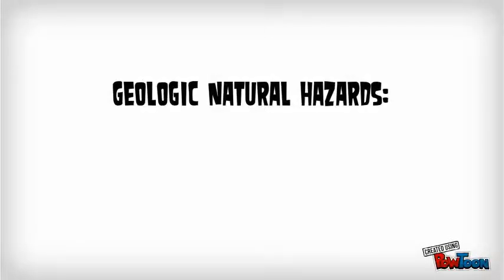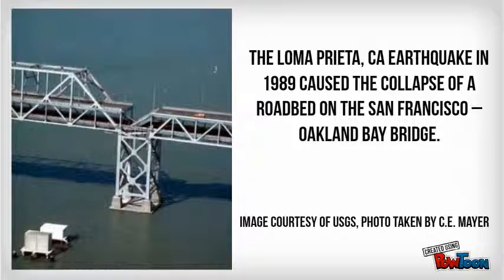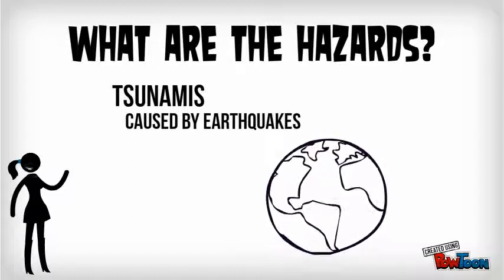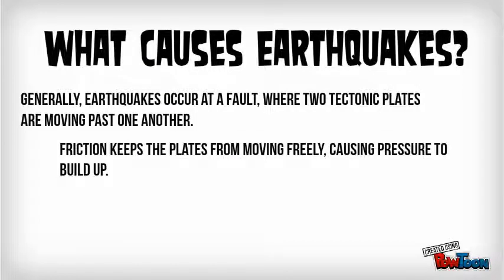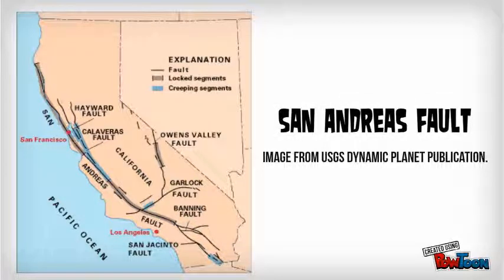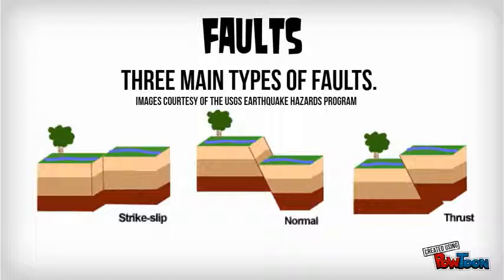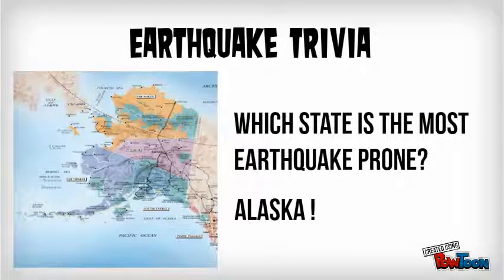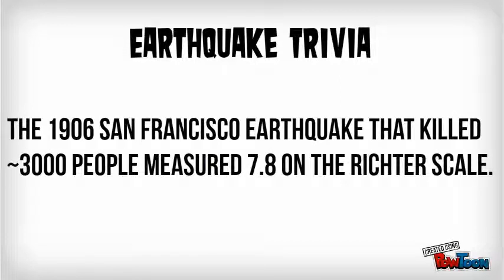Geologic Natural Hazards: Earthquakes I